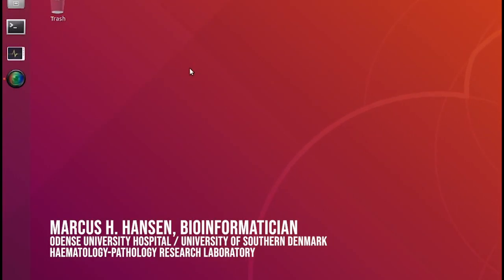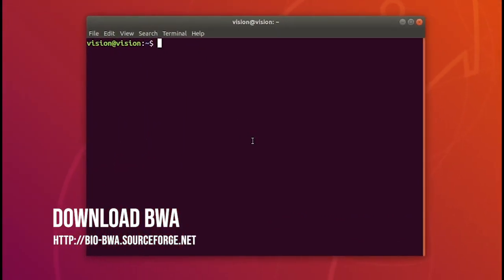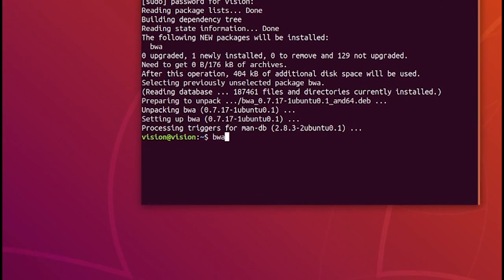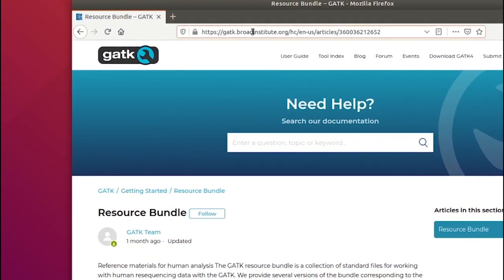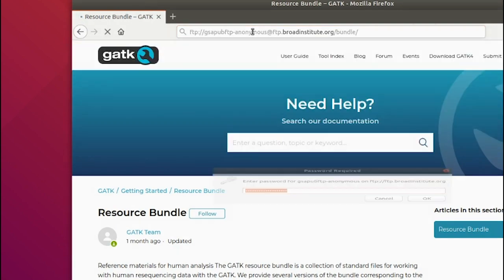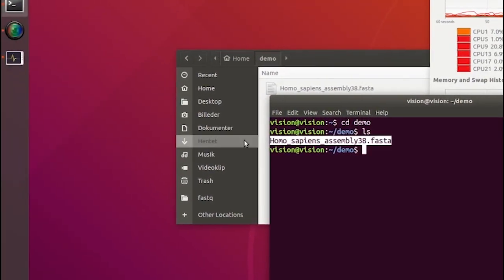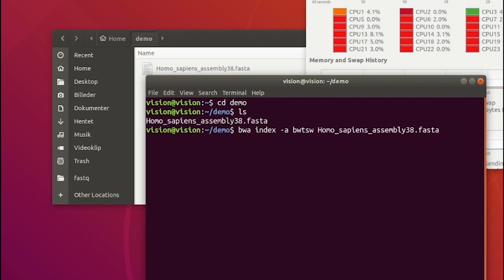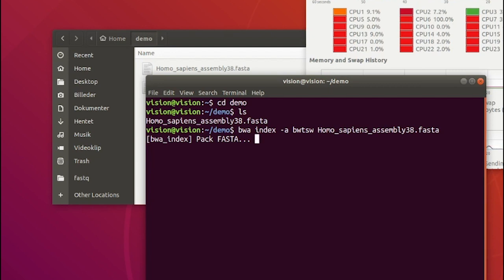Installing Burrows-Wheeler Aligner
This screencast briefly demonstrates how to install BWA in order to perform sequencing alignment of whole genome, whole exome or panel sequencing data. Secondly, it shows how to index your favorite reference genome.

Marcus H. Hansen

Bioinformatician, PhD fellow at Haematology-Pathology Research Laboratory, Odense University Hospital, and the University of Southern Denmark.